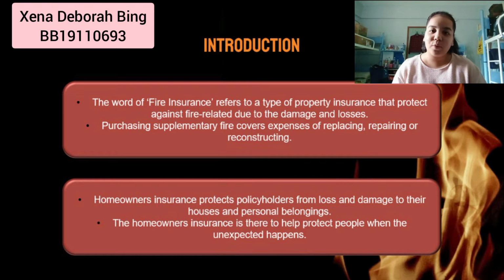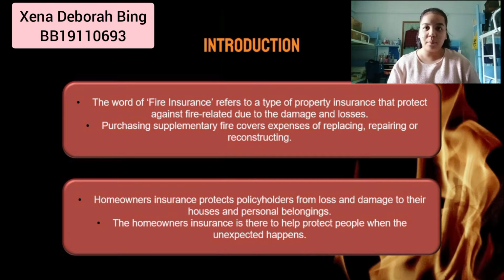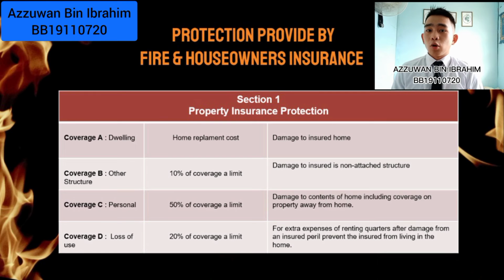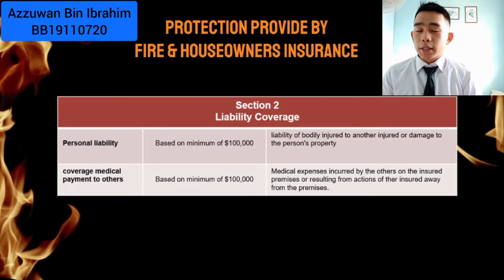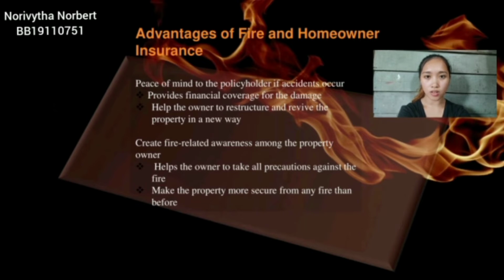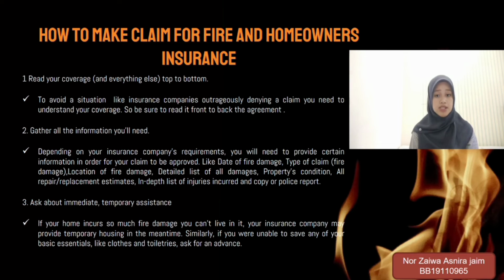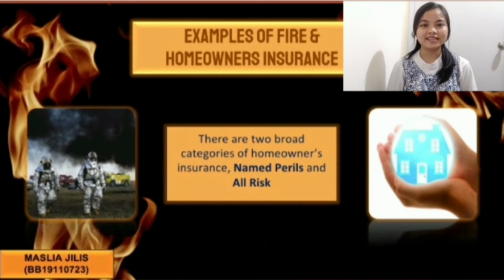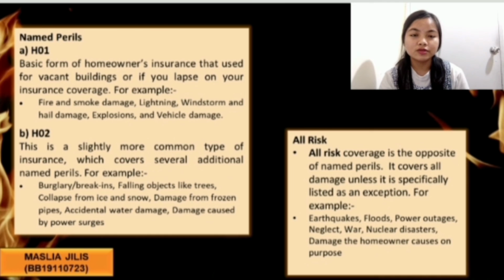Personal Finance (Fire & Homeowner's Insurance)